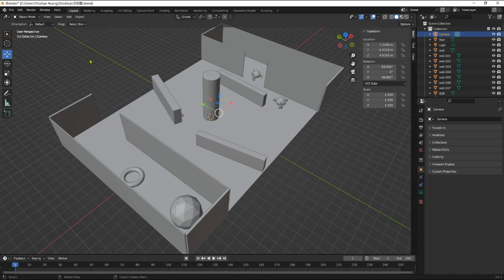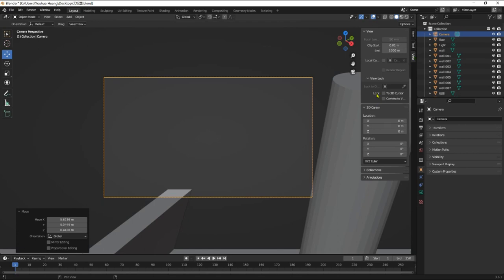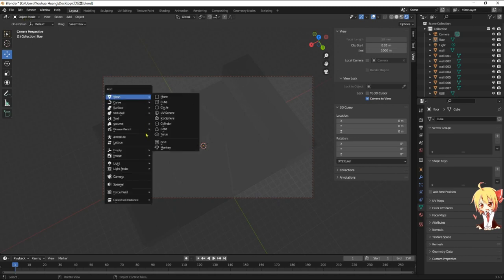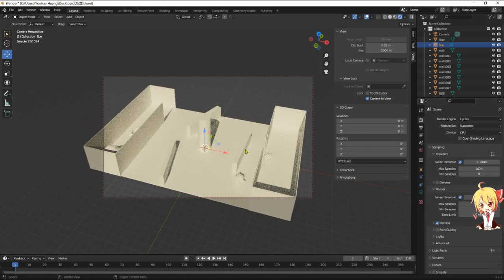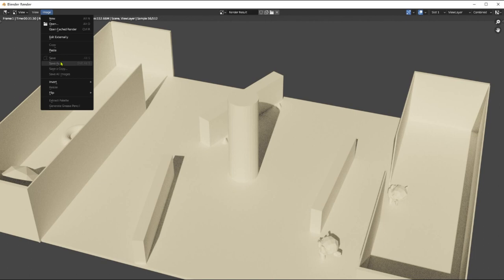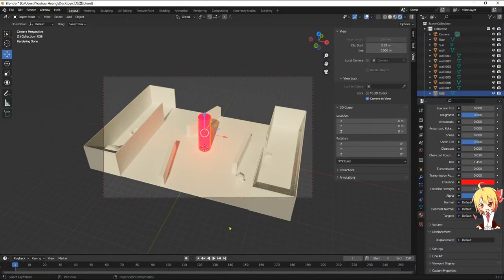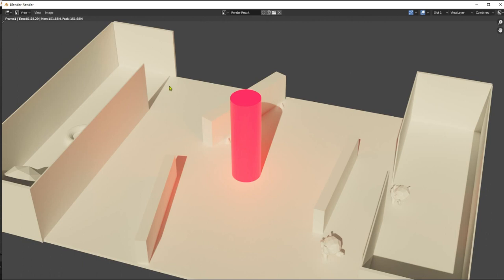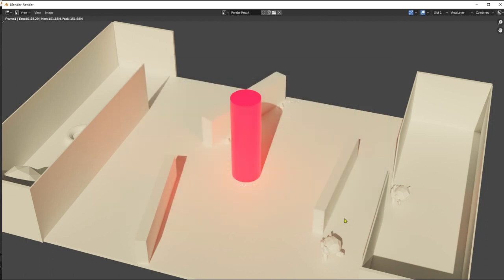Blender - How to render the 3D model